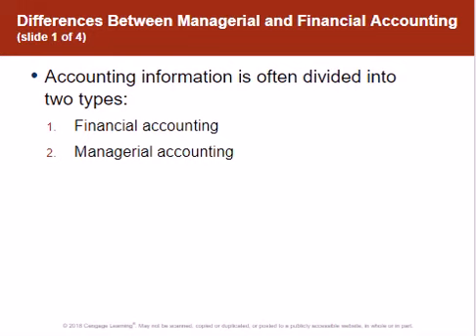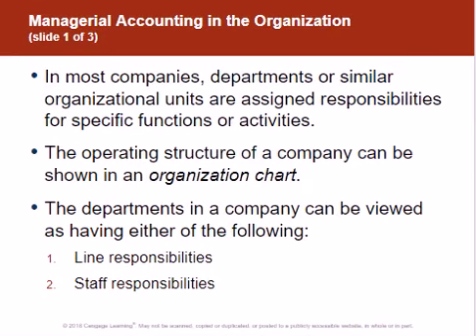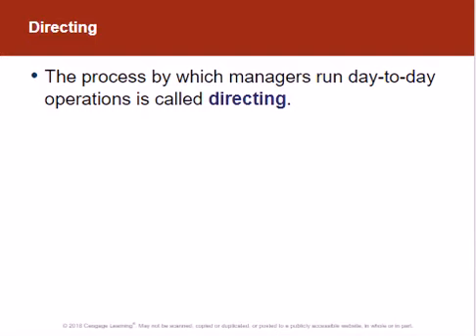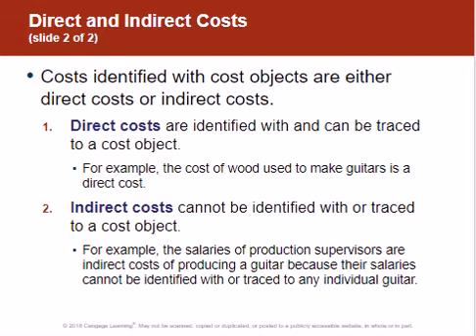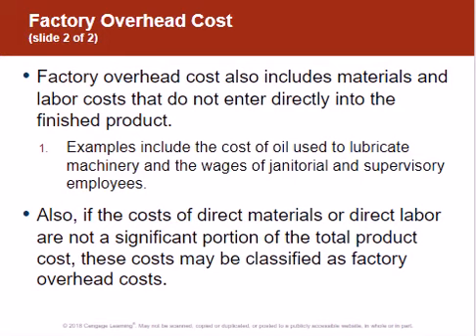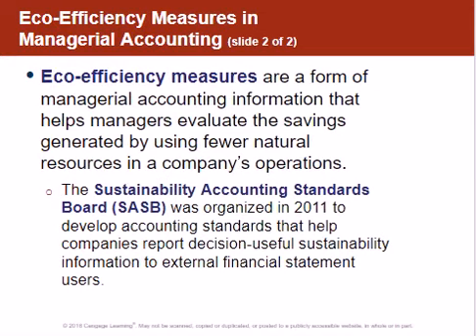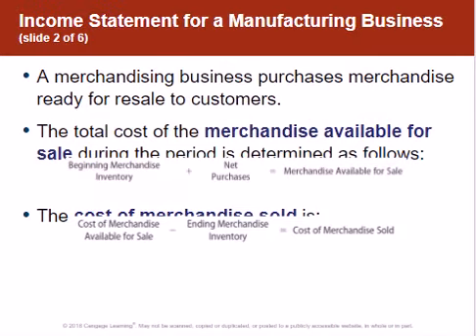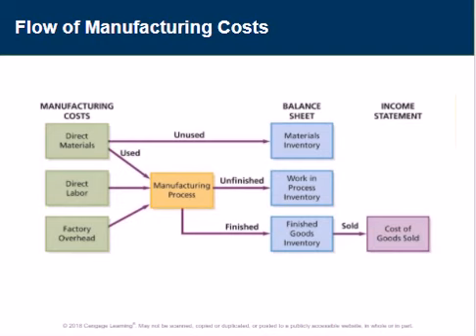Accounting BSM 310 Chapter 1